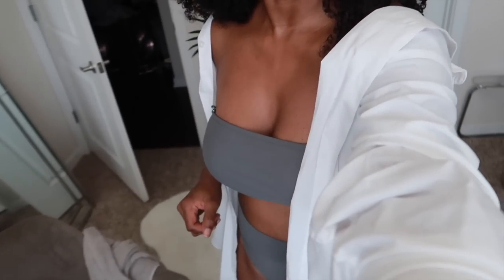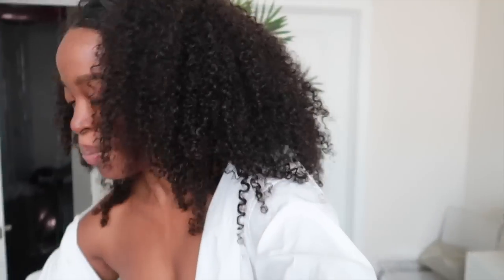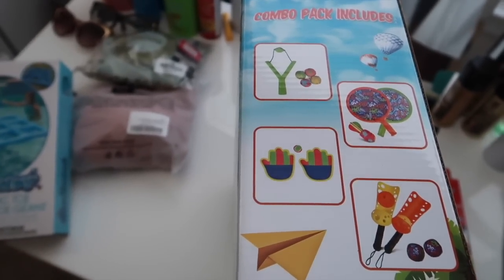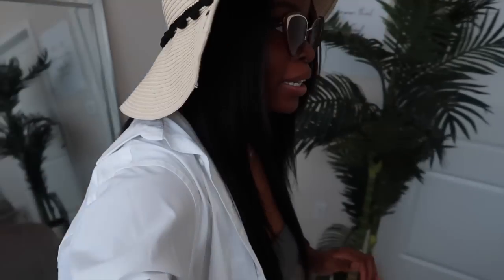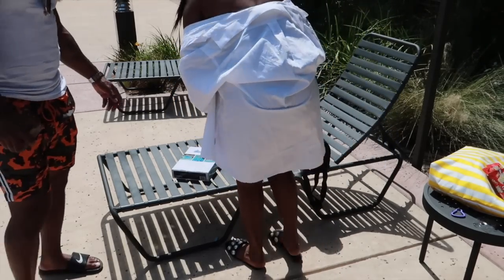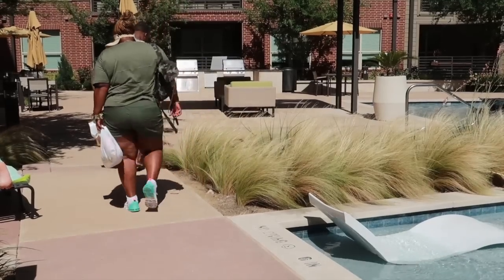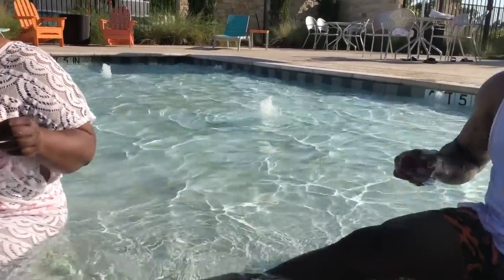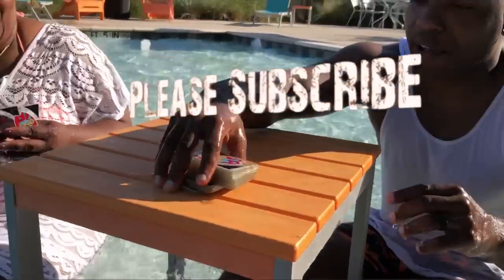Summer Vlog ☀️ FIRST TIME GETTING IN THE POOL THIS YEAR 😅👙 Swimsuit &Pool Games Msnaturally Mary ❤️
This is a Msnaturally Mary Vlog with my family. Today I'm bringing you all a Summer Vlog 😆 And this time IT'S POOL DAY!! It's our first time getting in the pool this year, and I was beyond excited! Although we are still quarantine in Texas we decided to get out of the house and have some fun! In this vlog I share swimsuit ideas. Many of which I purchased on amazon, along with pool games that are great for and pool experience with family and friends. I hope that you all enjoy this vlog.

📌Swim wear mentioned:
-Charcoal Gray 2 piece swimsuit
-Pink 2 piece swimsuit
-Mint green bikini
-Cheetah print swimsuit

📌Pool Games Mentioned:
-Uno Splash
-Jumbo Tic Tac Toe Pool game
-Splash Ball Set

                                            📌Previous Headband Wig Video:

WHAT?😱A Human Hair HEADBAND WIG‼️ 👀 like Real NATURAL HAIR 😍No WORK NEEDED | No LACE FRONT NEEDED! 🔥

                                             📌Previous Weight Loss Video:
Lose Weight FAST 💪🏾 How I LOST 30 LBS in 3 MONTHS 😱 WEIGHT LOSS | Before & After : Msnaturally Mary

                                                  📌Apartment Tour video:

🔥FULLY FURNISHED APARTMENT TOUR 🔥HOTEL GLAM INSPIRED